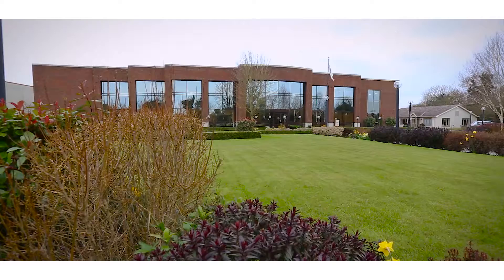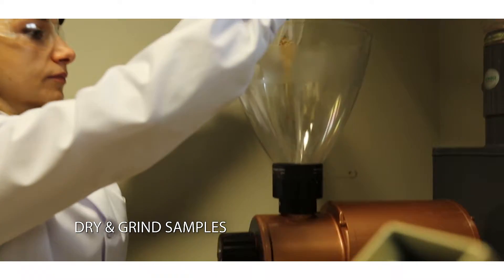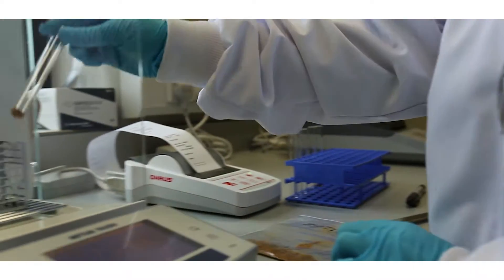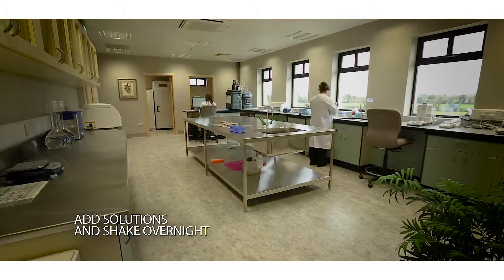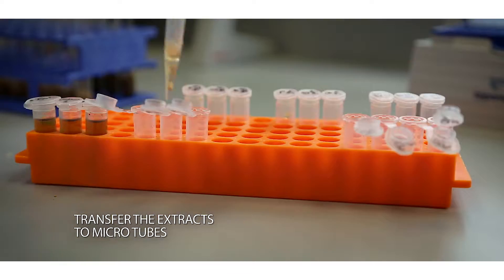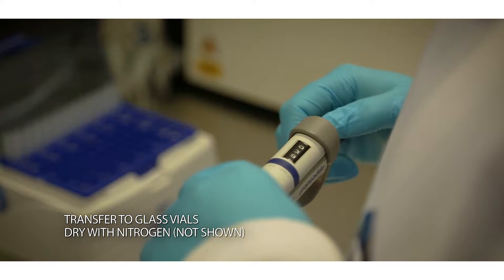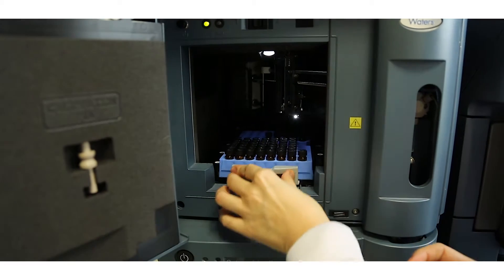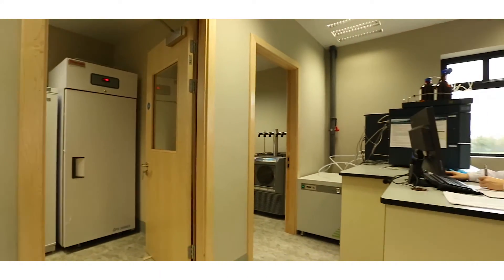Alltech 37+® mycotoxin analytical services laboratory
Alltech aims to be one step ahead of the mycotoxin challenge. This new laboratory, the third of its kind, will provide much-needed mycotoxin profiling services to accelerate the detection process, while saving time and money for European farmers.